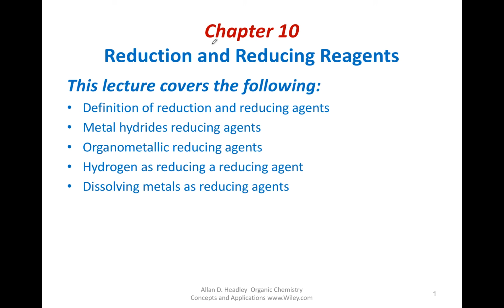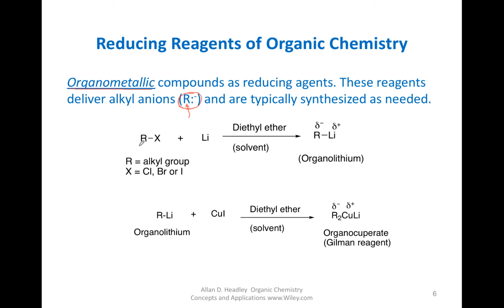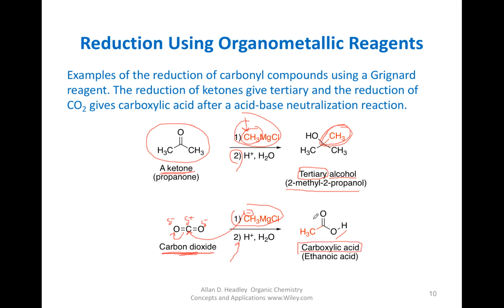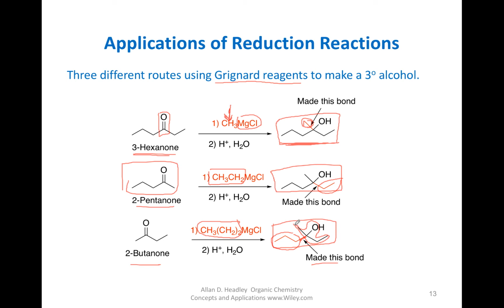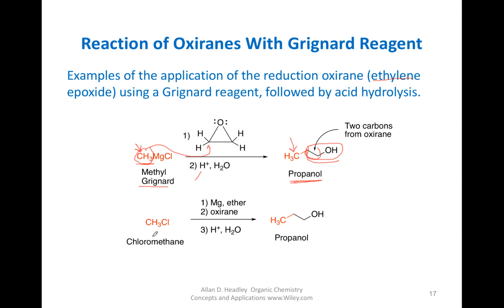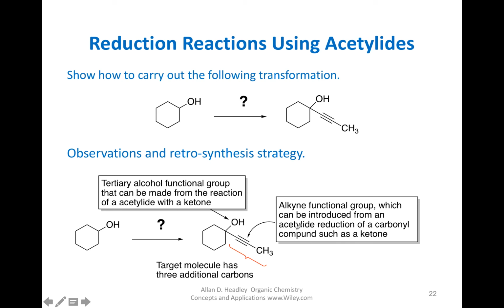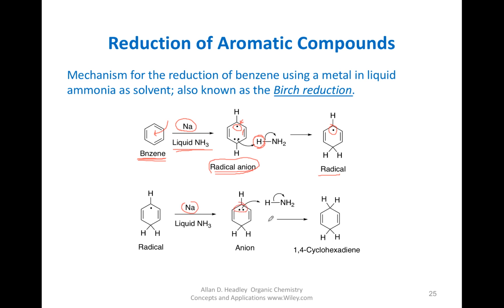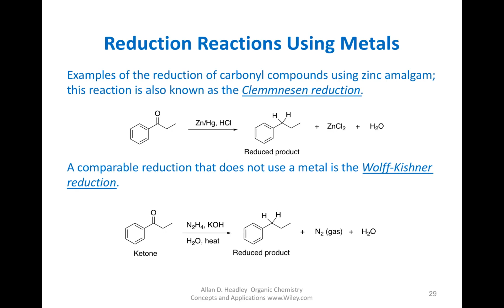Org Chem Chap10 01